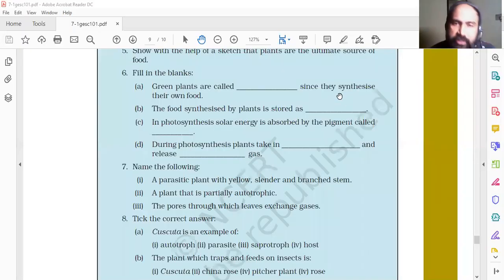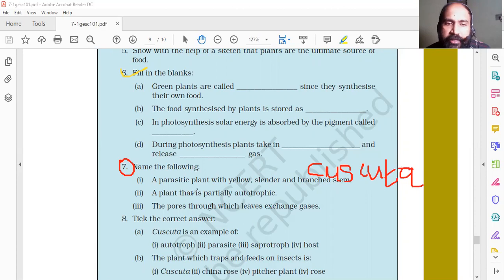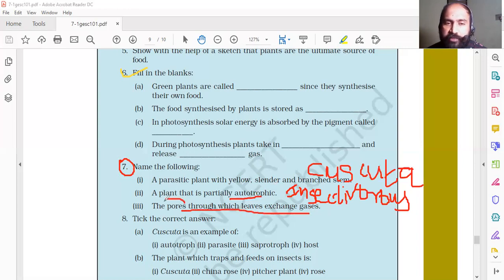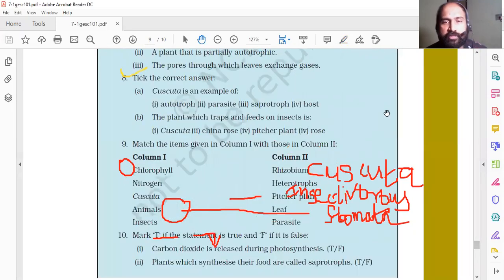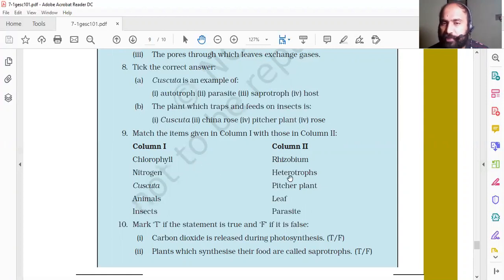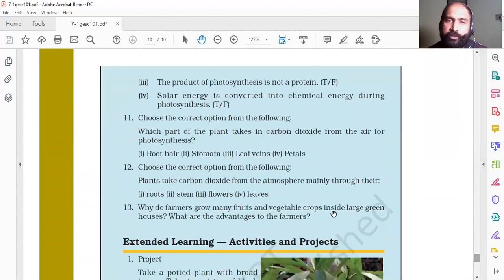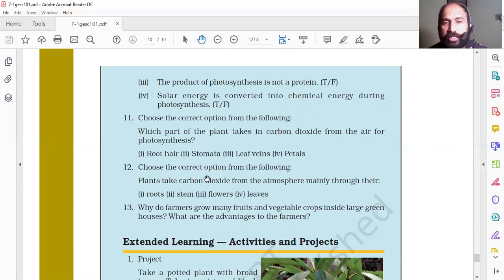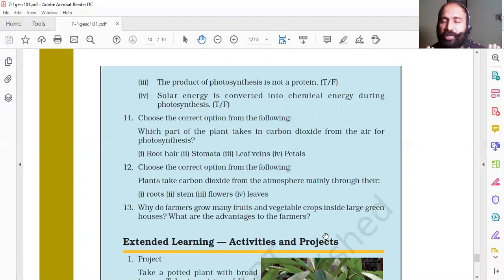Grade 7 Biology Anuraag Nutrition in plants Video 10